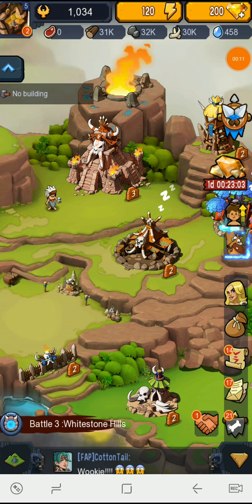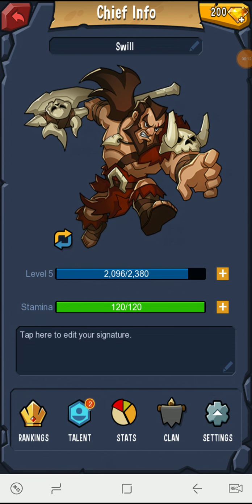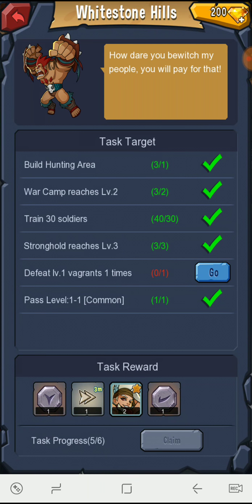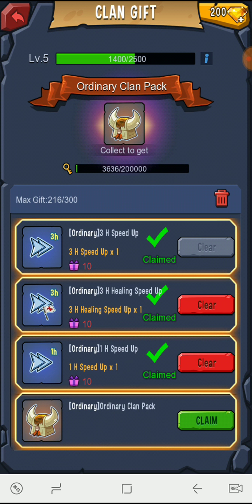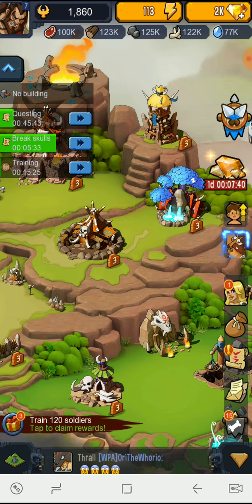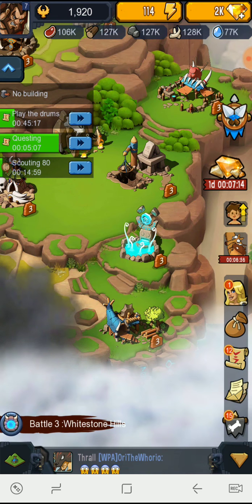Tribes Age | growing up